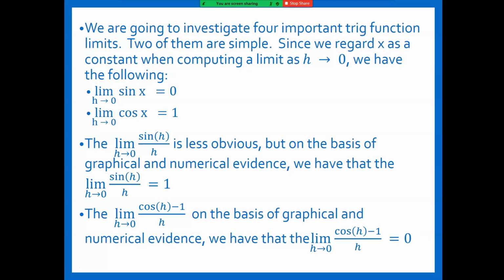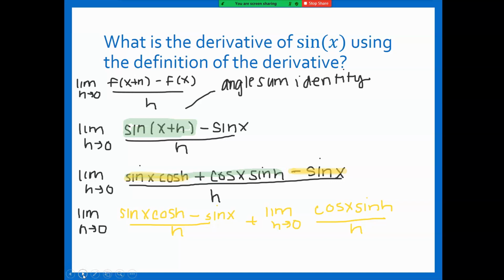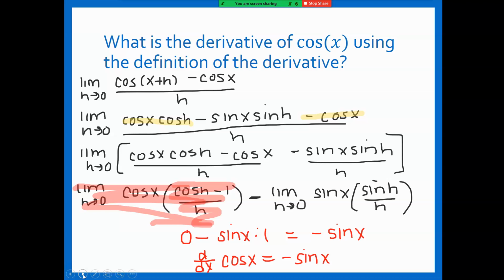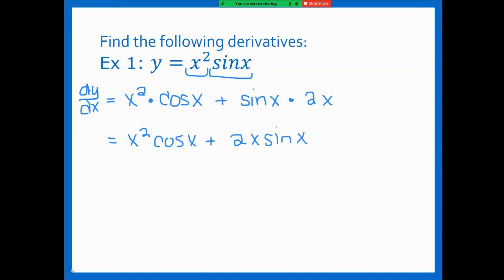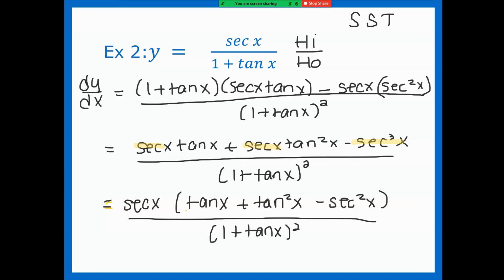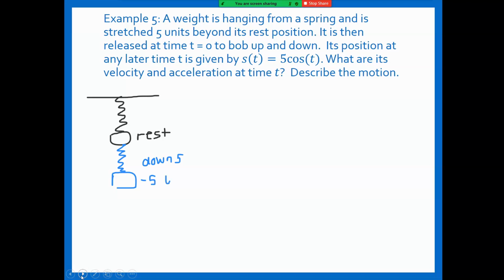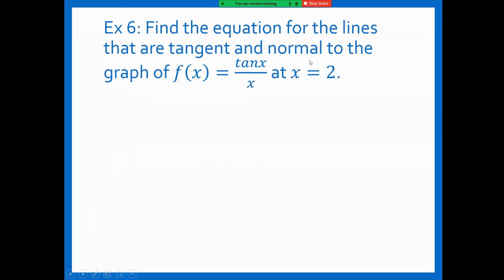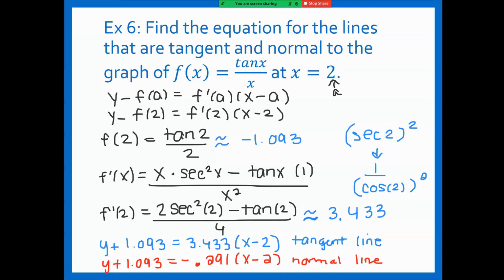2.5 Derivatives of Trig